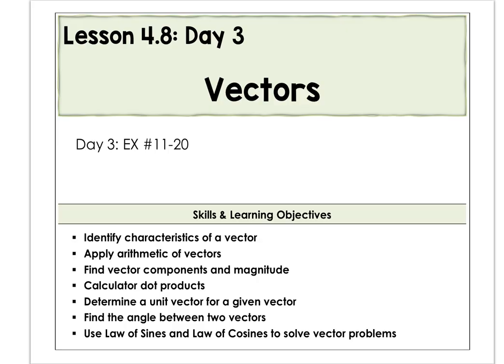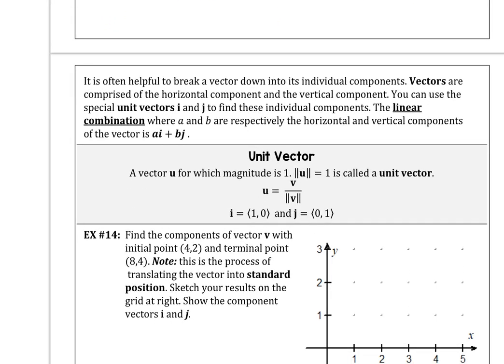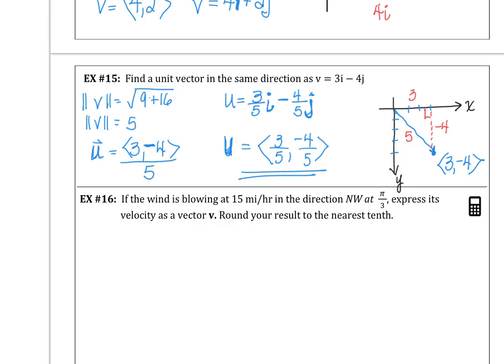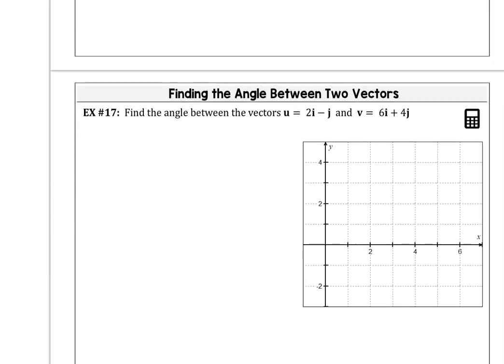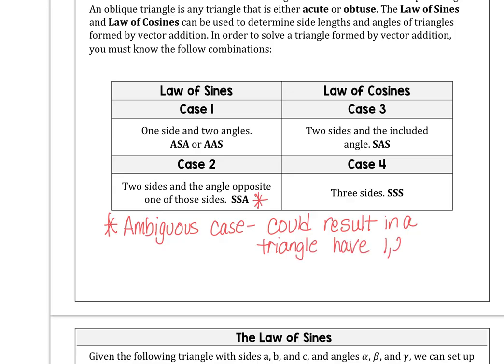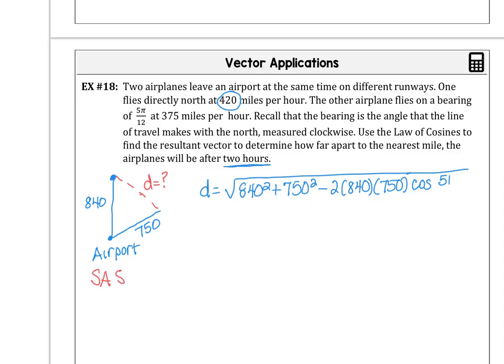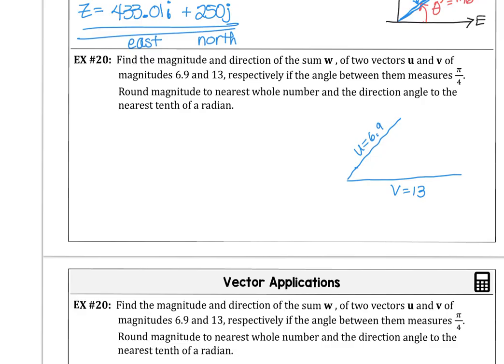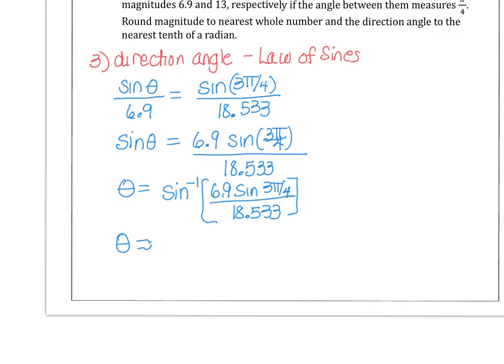4.8-C Vectors Video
* Identify characteristics of a vector.
* Apply arithmetic of vectors,
* Find vector components and magnitude .
* Calculator dot products.
* Determine a unit vector for a given vector.
* Use Law of Sines and Law of Cosines to solve vector problems